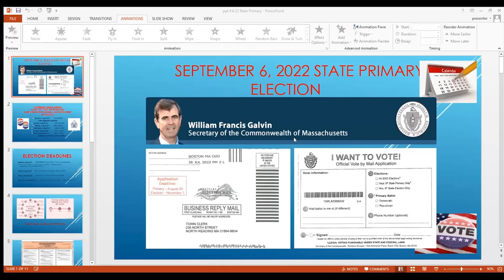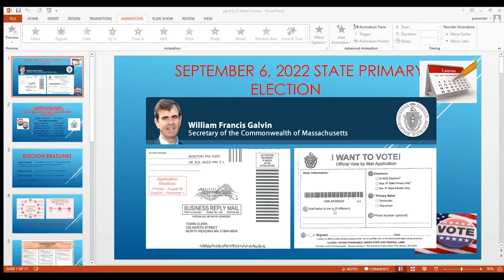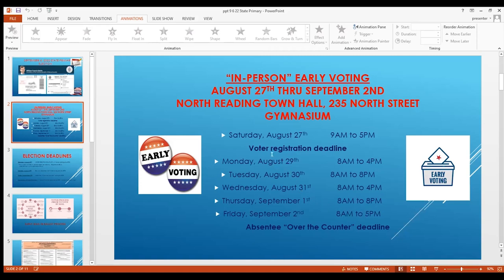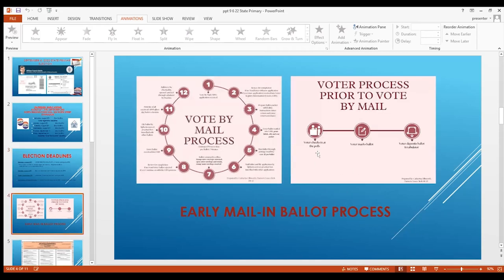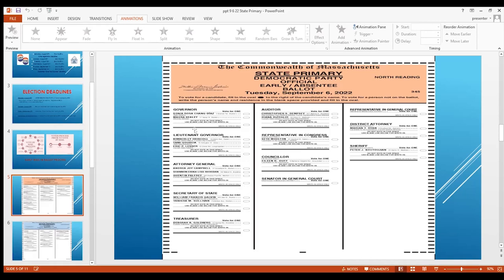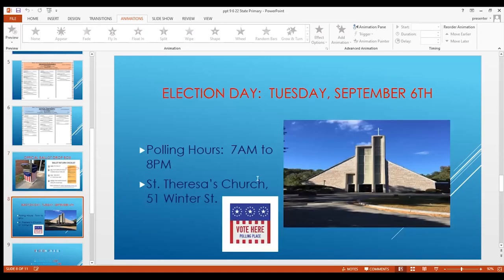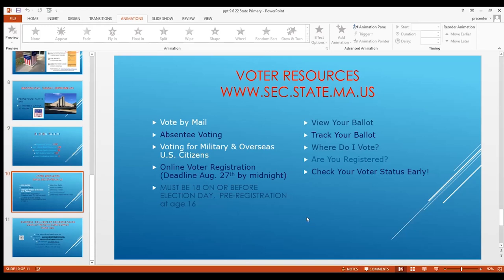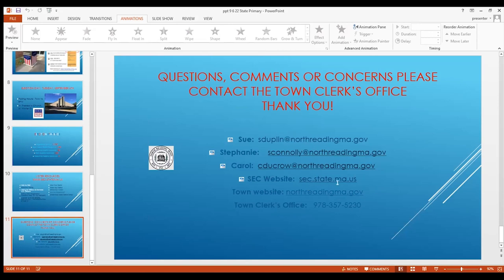How To Register To Vote: State Primary & General State Election - Town of North Reading - 08/17/22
Ever wondered how to register to vote for the Massachusetts State Primaries or the Massachusetts State general election? Well, we have the video for you!

The North Reading Town Clerk, the illustrious Susan 'Sue' Duplin, takes us through the 'Ins and Outs' of registering to vote in the state of Massachusetts. She even shows us how Mail-In voting works! Learn about all the different ways you can vote in the town of North Reading, MA! It can be pretty confusing, but Sue makes it easy.

Important Dates In Massachusetts:

August 27 - Deadline to register to vote for the MA state primary

August 27 - Deadline to change your party enrollment for the MA state primary

August 27 - In person early voting begins and runs through September 2nd (Voting takes place at the North Reading Town Hall gymnasium. See website for schedule)

August 29 - Deadline to register to vote via Mail-In ballot for the MA state primary election

September 6th - MA state primary election. You can vote at St. Theresa's from 7am-8pm. Check the town website for more info.

November 1st - Deadline to register to vote via Mail-In ballot for the MA general state election

November 8th - MA state general election. You can vote at St. Theresa's from 7am-8pm. Check the town website for more info.

Keep in touch with NORCAM at their facebook